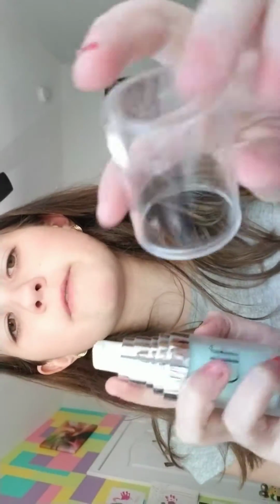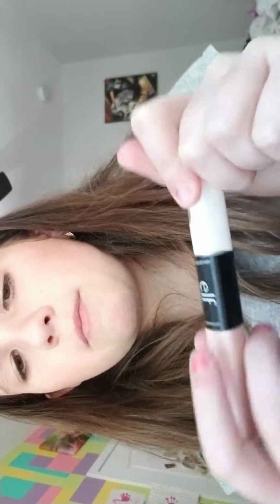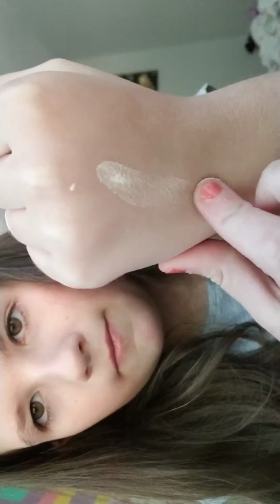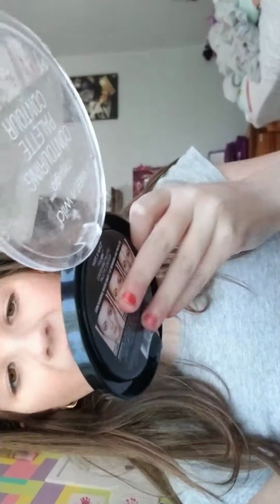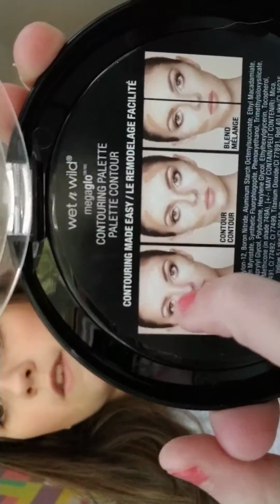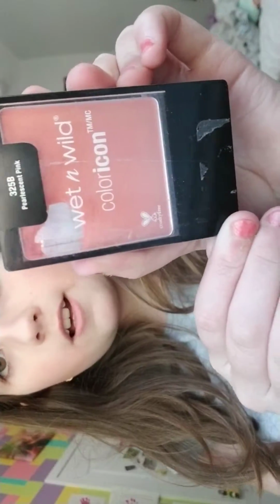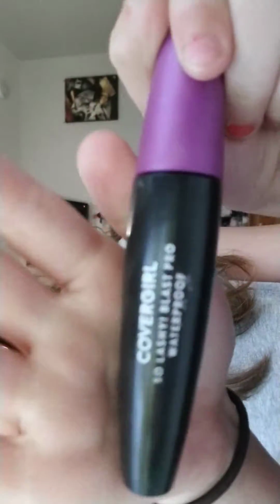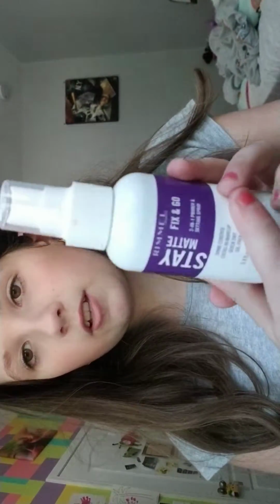October 25, 2018